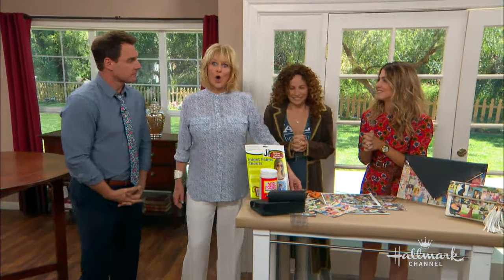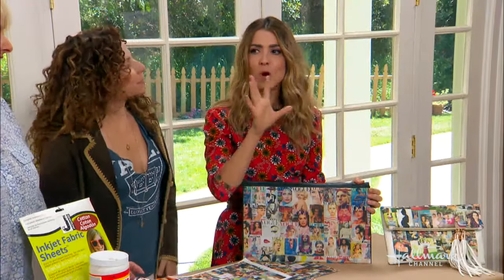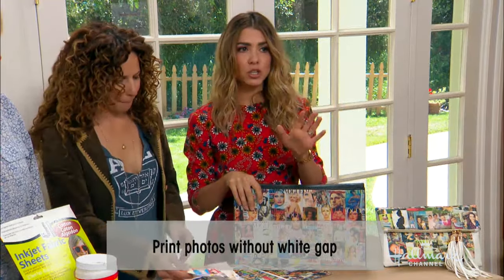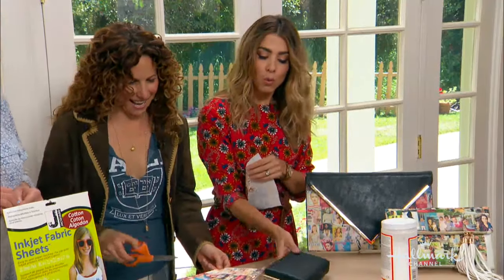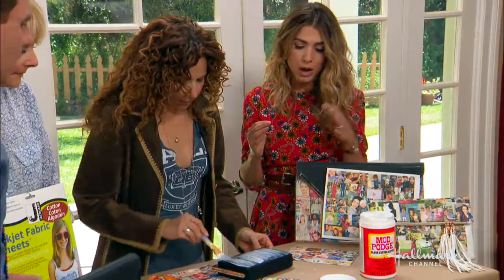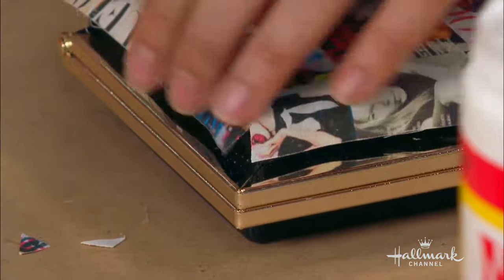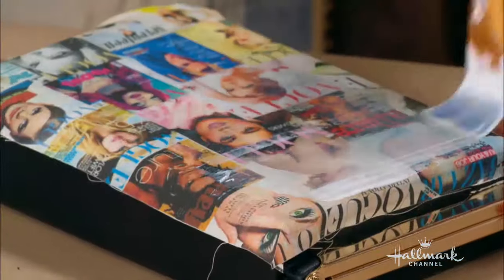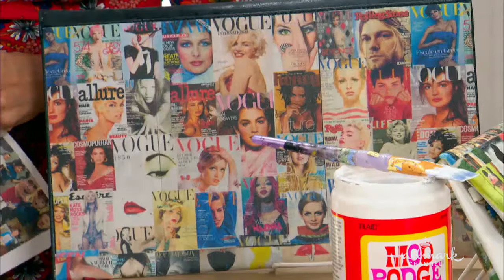How To - Orly Shani's DIY Collage Purse - Home & Family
Orly Shani has a fun and simple clutch that can also have sentimental meaning.